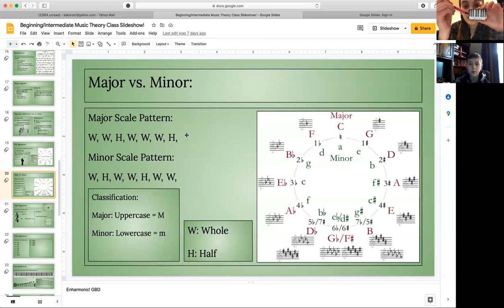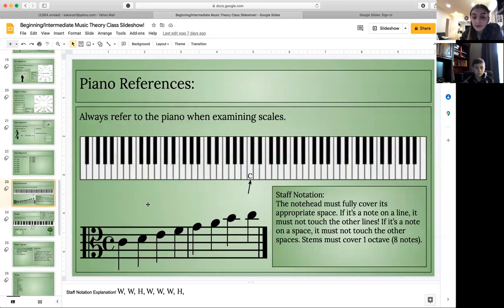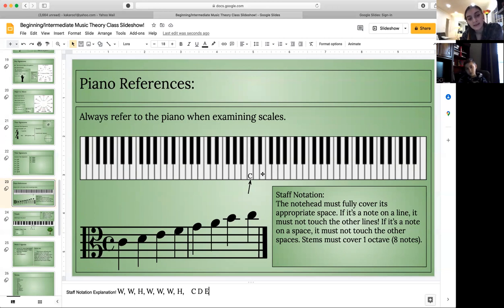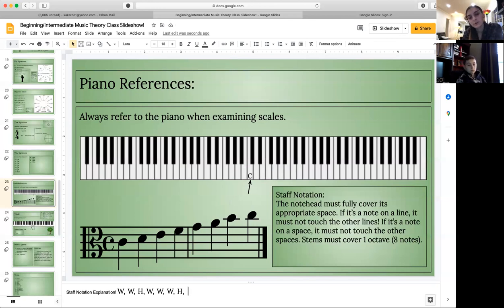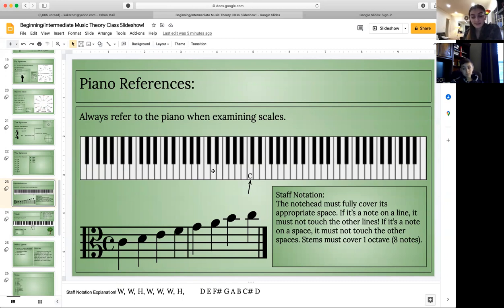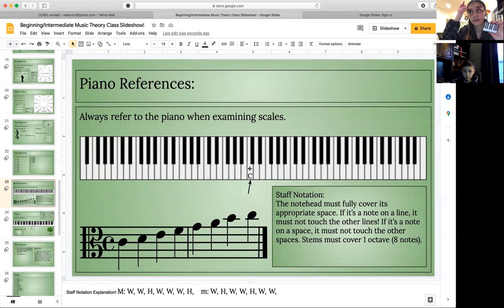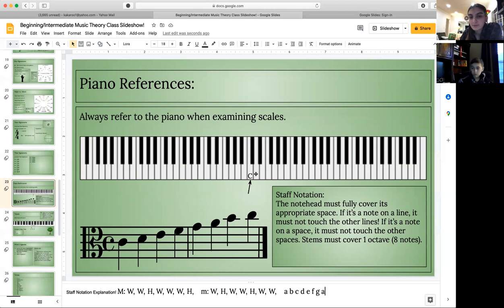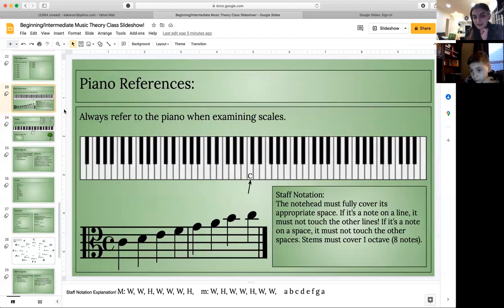Music Theory Class with Lexy Harmon, March 11, 2022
Major and minor scales
patterns of scales